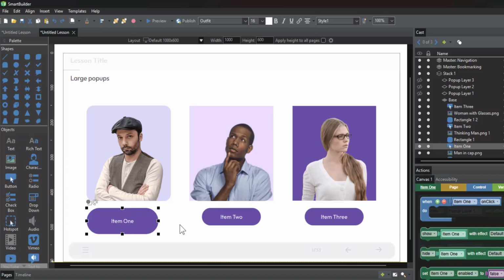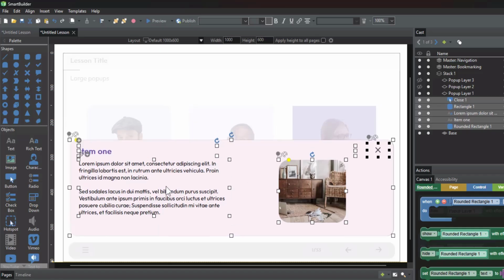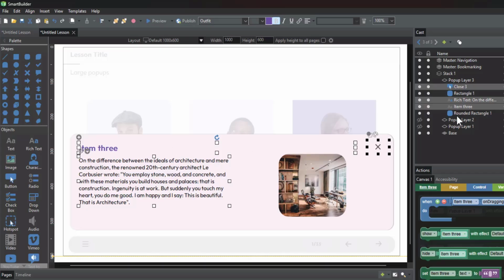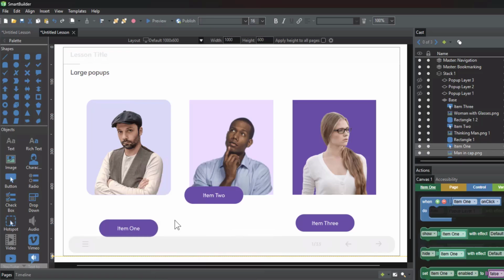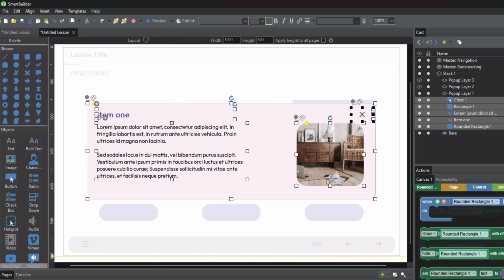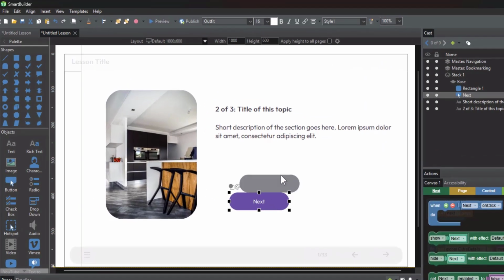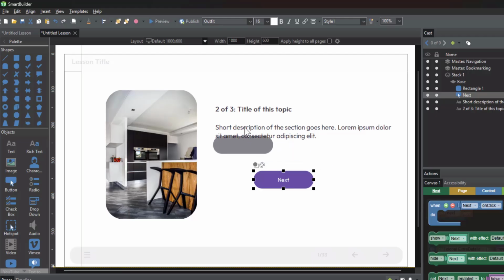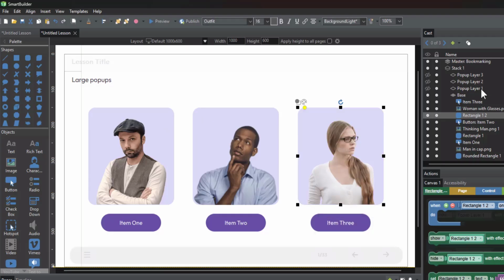Authoring Stage Tips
A variety of tips for the SmartBuilder authoring stage:
Blue lines when dragging or resizing objects to help align things.
Arrow keys to nudge objects 10px.
Ctrl+Arrows to nudge objects 1px.
Copy Coordinates and Paste Coordinates (or Paste Size (or Paste Coordinates AND Size)).
Alignment tools. Alt + A, T to quickly Align Top.
Alignment, Center Horizontally or Vertically.
You can add a Line on the Master and set it to Start Visible = False to create your own guidelines.
Grid is 10px by default, and is used for dragging, resizing, and nudging. It can be adjusted in the Edit, Preferences, Grid menu. It can also be shown or hidden.
Snap Objects to Objects and Snap Objects to Grid can be turned off in the Edit menu.
Hold Alt when resizing or dragging to bypass the grid.
Hold Ctrl when resizing to resize from center.
Hold Shift while dragging to align to 45 degree angles (mostly just to move things straight up and down or side to side).
Copy and Paste Format.